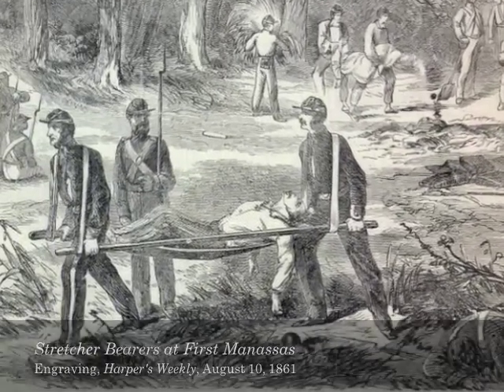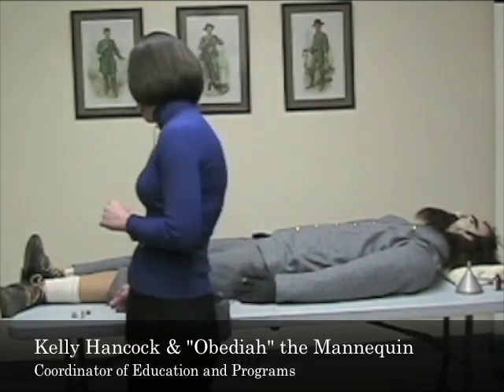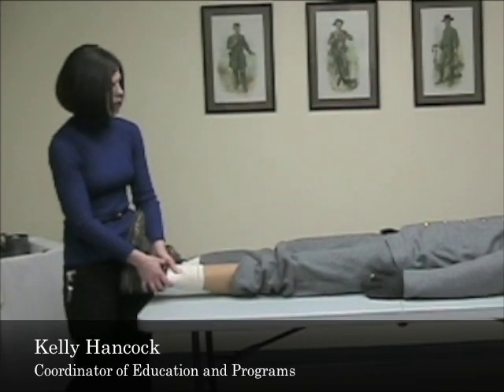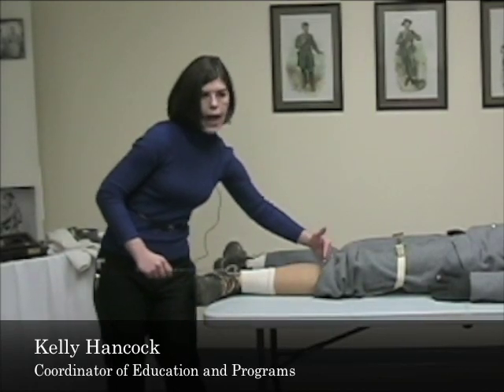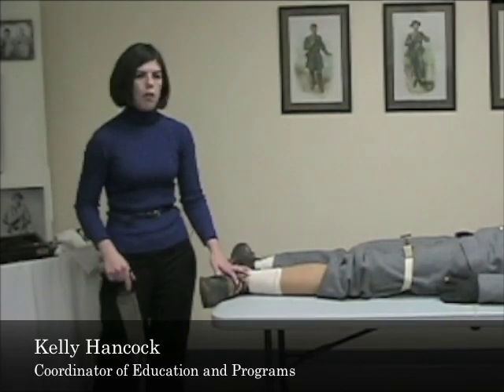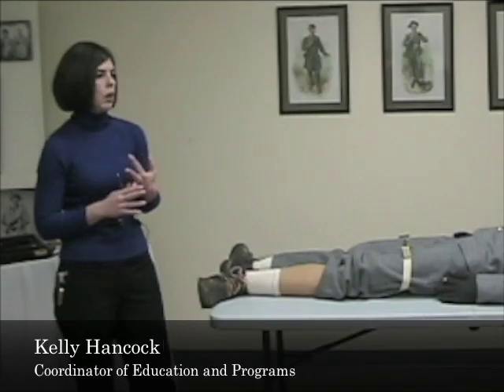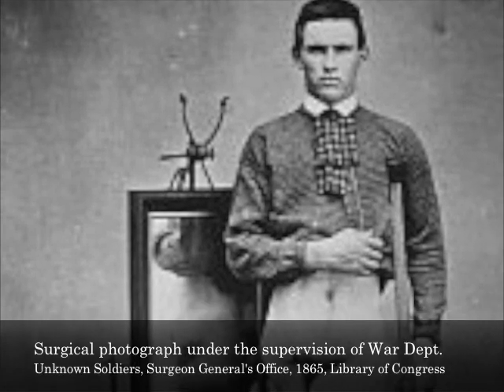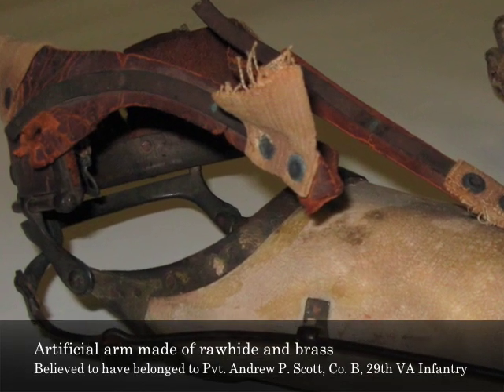Amputations and Artificial Limbs in the Civil War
This segment discusses amputation procedures in field hospitals on Civil War battlefields. A museum staff member provides an amputation demonstration. Artifacts include surgical kits and post-war artificial limbs.